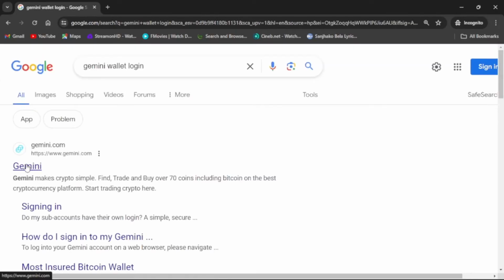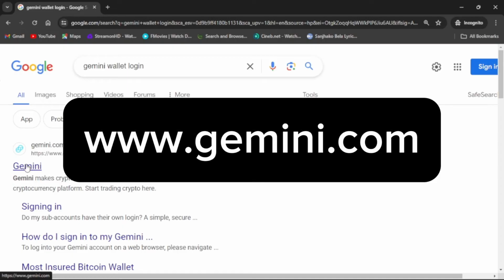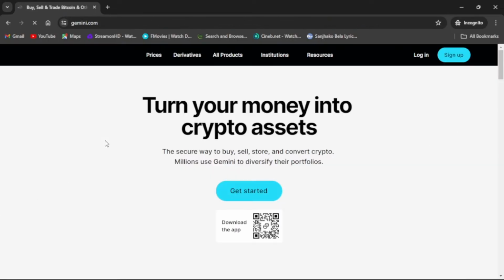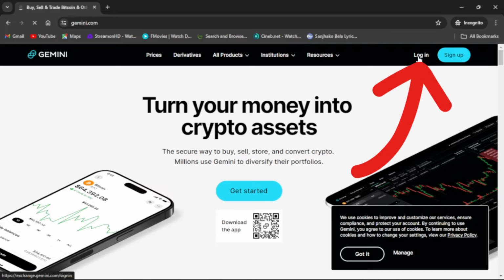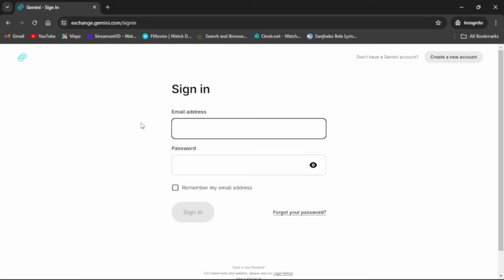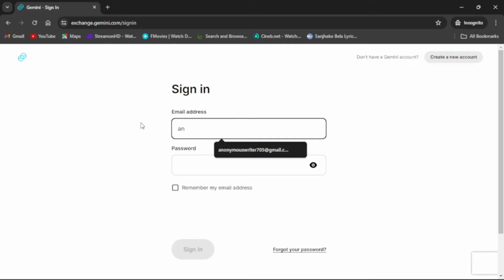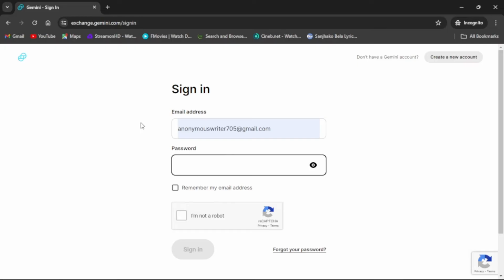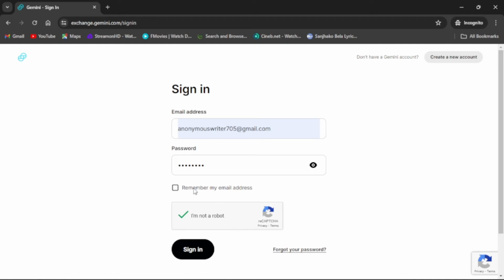How to Login to Gemini Wallet Account (2024) | Sign In to Gemini Wallet Account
This tutorial will show you how to log in to your Gemini Wallet account. Learn how to securely access your wallet, manage your cryptocurrencies, and navigate the Gemini interface. Ideal for both new and existing Gemini users who need a quick login guide.